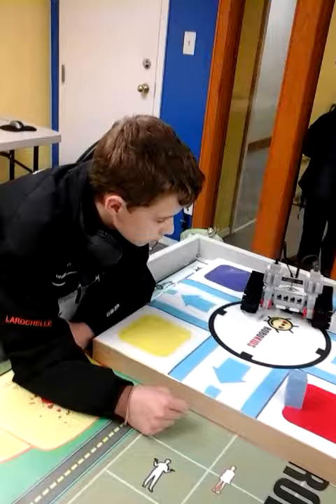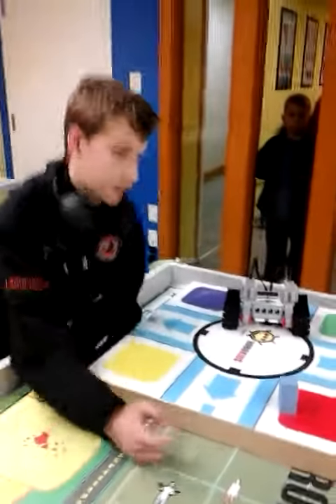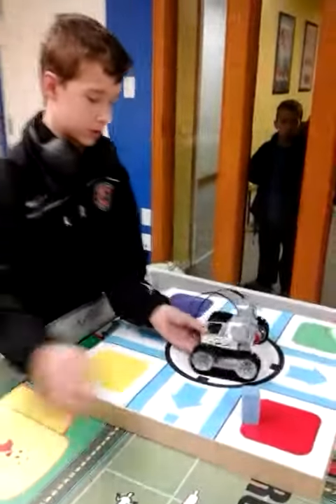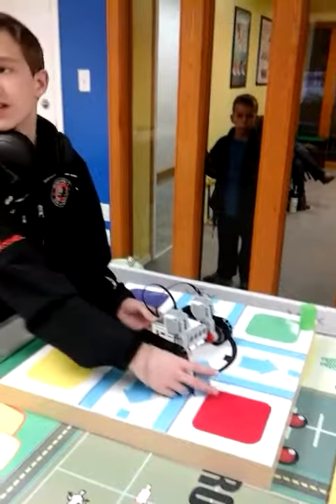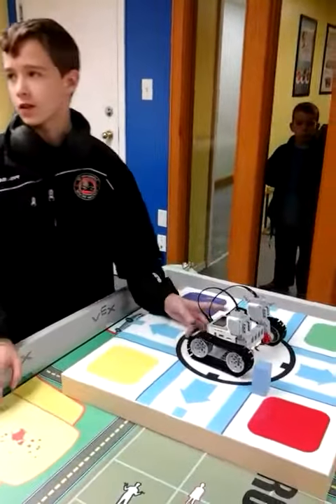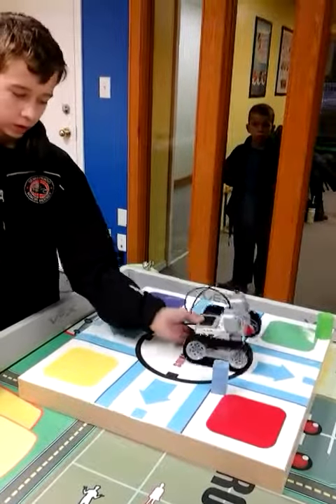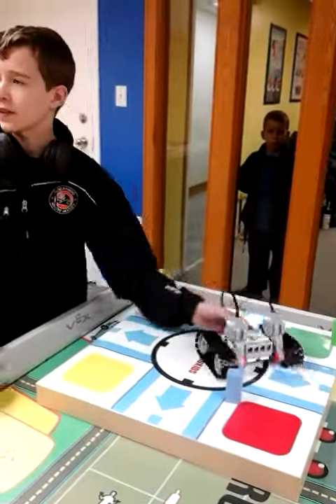Brendan Iarochelle 6.2 Dount Delivery